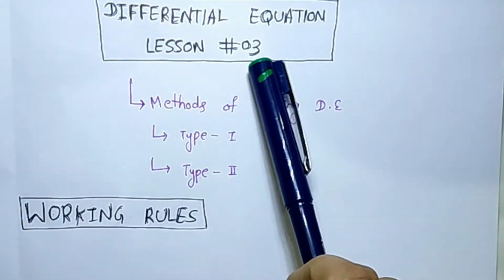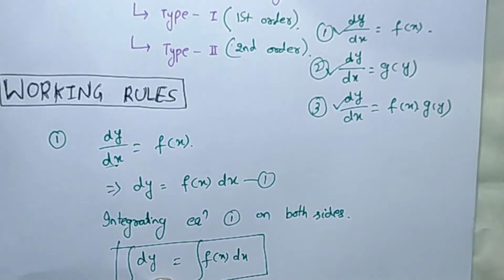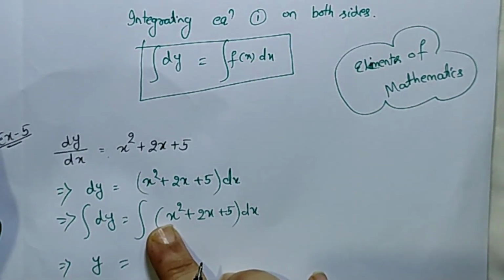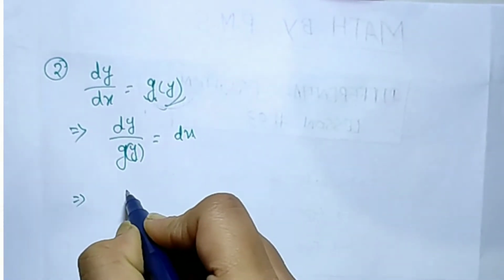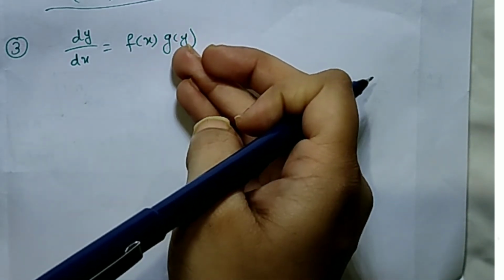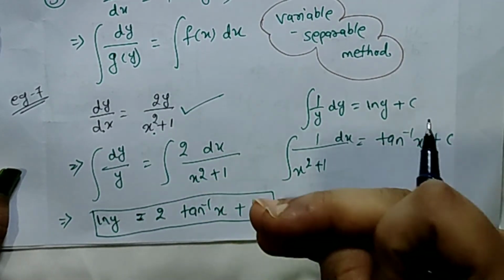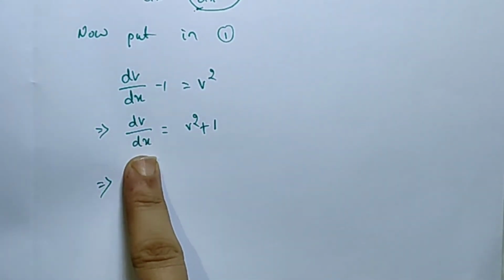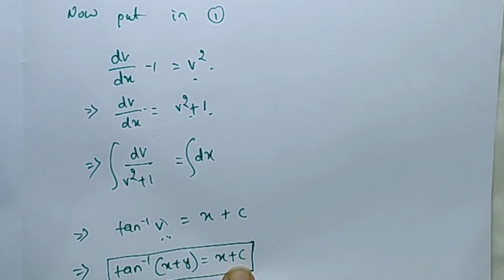Differential Equations | First Order Differential Equation | CHSE Odisha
math selection question 2024 chse odisha
integration class 12 chse odisha
12th chse math
+2 science math
maths tricks for competitive
odia mathematics
application of derivatives class 12 odia
maths important questions for class 12
chemistry class 12 chse odisha
relation and function class 12 chse odisha

Class 12 MATH Element Book Chapter- 11 Differential Equations.

1. Solution Of First Order Differential Equations
2. Example of First Order Differential Equations

This video is basically for CHSE odia medium students. CBSE students also follow this video for better understanding of First order Differential Equations.

This video contains various examples to understand the easy way of Differential Equations.

# Differential Equations Class 12 Odisha Board
# Differential Equations Element Book Solutions